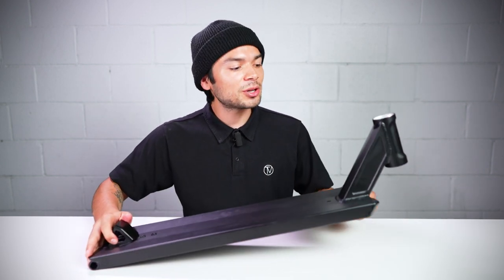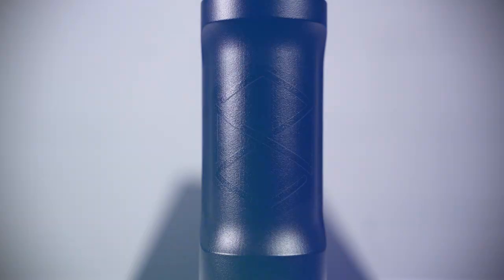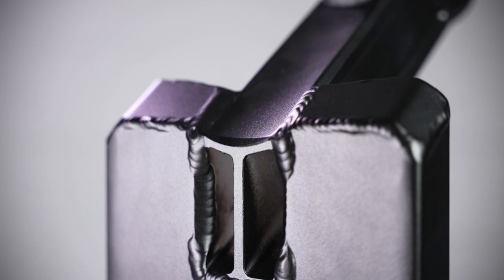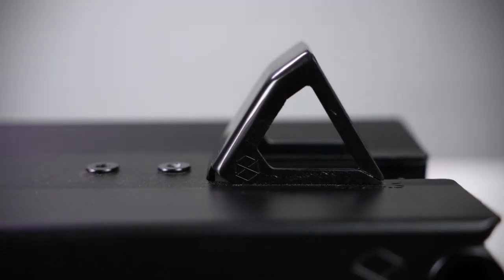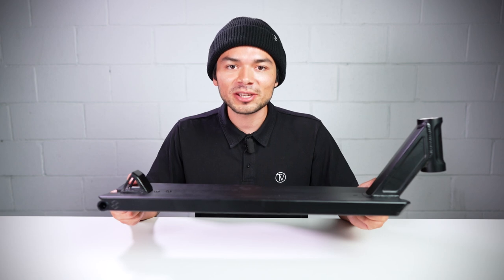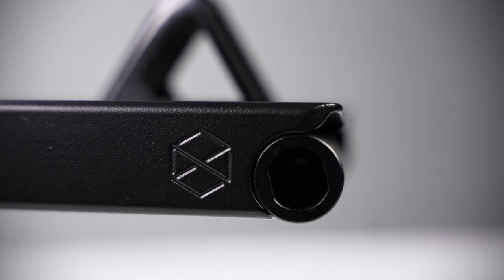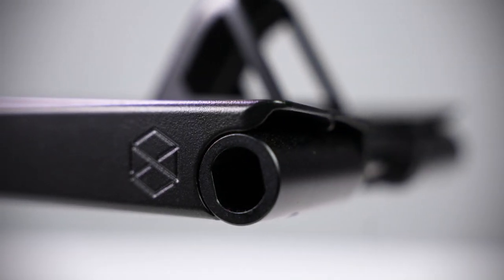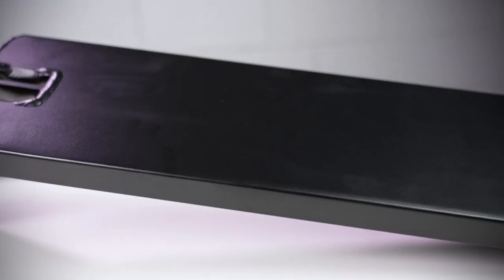Native Cargo Deck - 6" Wide | Unboxing and Overview | The Vault Product Overview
The Cargo is Native's strongest deck to date. They've managed to outdo their entire lineup by creating an indestructible extrusion that consists of 6 vertical walls inside the deck and a taller profile. The fully flat bottom of the deck allows for more consistent grinds, and won't get caught up on imperfections in the ledge/rail you're riding. The Cargo also comes with pegs for deck ends which has a larger balance point for 5-0 grinds, and is much easier to replace as they wear. This is the 6" wide version of the Cargo and is more agile while the 6.5" version of the Cargo offers higher ease of entry into grinds.

Specifications:
- Length: 22.5", 23.5"
- Width: 6"
- Weight:
22.5": 4 lbs 8.3oz
23.5": 4 lbs 13.2oz
- Footspace
22.5": 16.5"
23.5": 17.5"
- Headtube Angle: 83
- Axle Size Compatibility: 8mm or 12mm
- Wheel Diameter Compatibility: Up to 125mm
- Wheel Width Compatibility: Up to 30mm